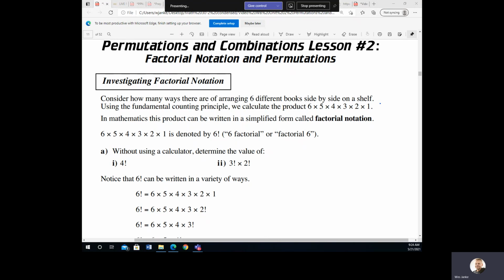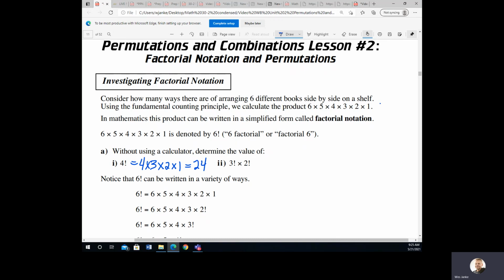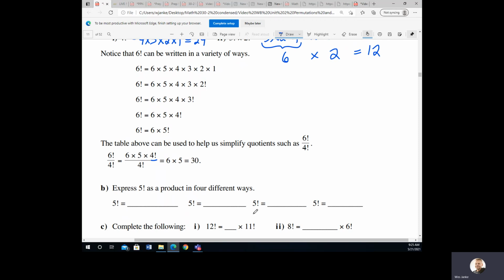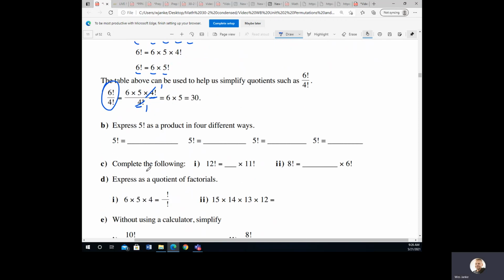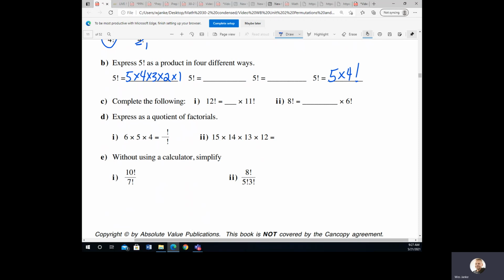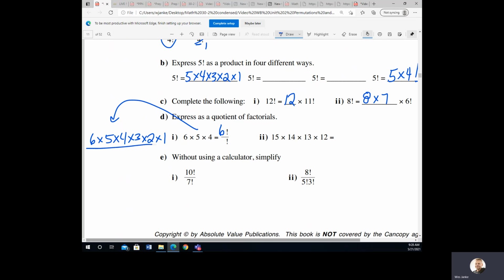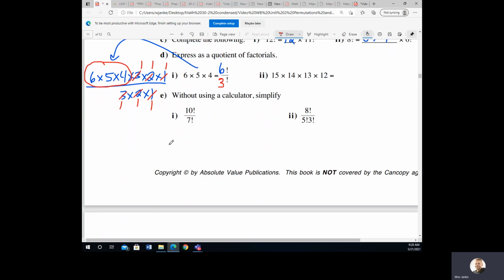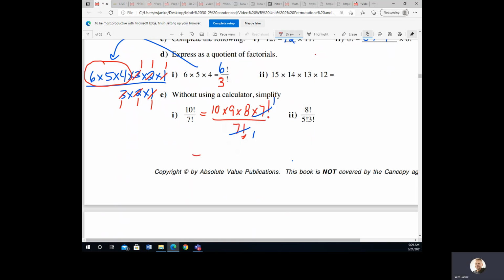Lesson 2a: Factorial Notation and Permutations (p.73)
Introduction to factorial notation